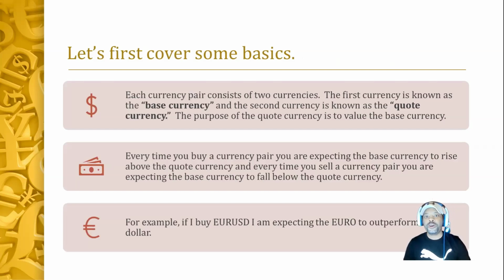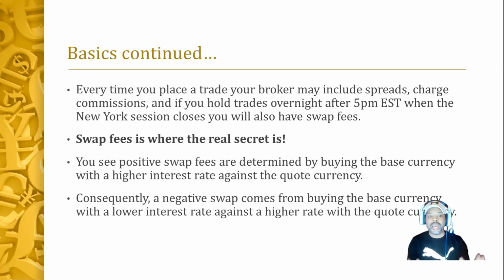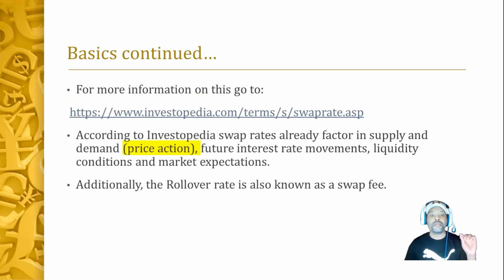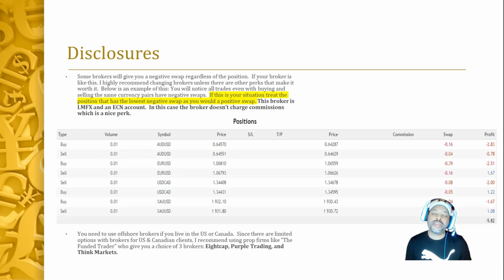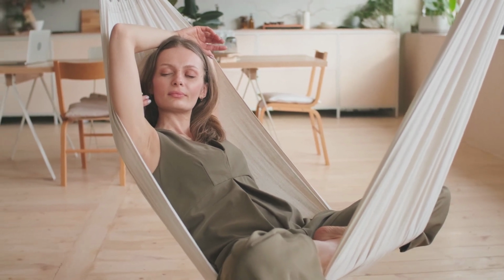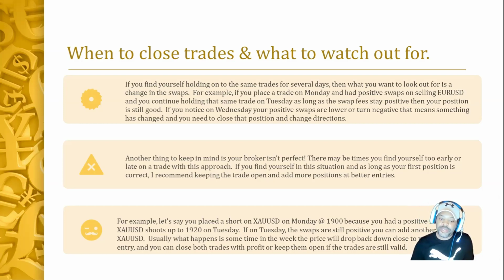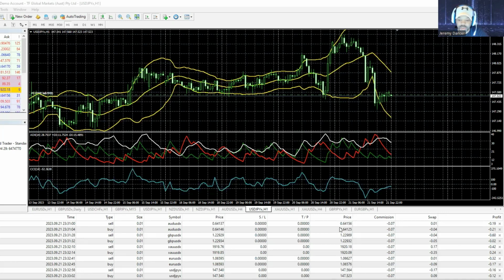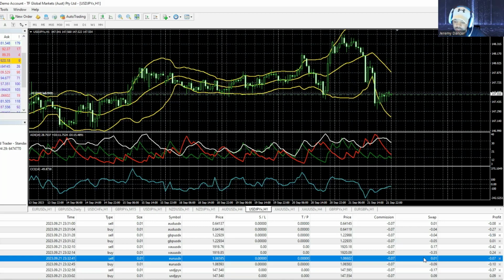Mastering the Ultimate Forex Hack: Maximize Your Profits Now! This really is too good to be sharing.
I recently discovered a Forex secret by mistake.  I was honestly considering keeping this to myself because it really is that good.  Trading Forex is now easier than ever and doesn’t require mastering charts.  In fact, after I learned this strategy, I rarely even look at my charts or have to do any analysis now.
What you will learn in this video is how brokers tell you which currencies are falling against other currency pairs, and why this strategy works without problems.  When it comes to understanding Forex the most important thing to know is which currency is exchanging at a higher interest rate in relation to another currency.  With this information the weaker currency in any currency pair will always fall.

Once I figured out that brokers give us this information there is now no need to analyze charts and it’s just a beautiful feeling when you don’t have to figure out this information.  It’s like your teacher giving you the answers to a test.

I still recommend knowing how to read charts and the basics of Forex though.  I use my knowledge of trading when it comes to closing trades.  If you are serious about trading make sure you check out my Forex program and join me in my private group.

All the best everyone and I hope everyone is able to find value in this video.
Coach Jeremy